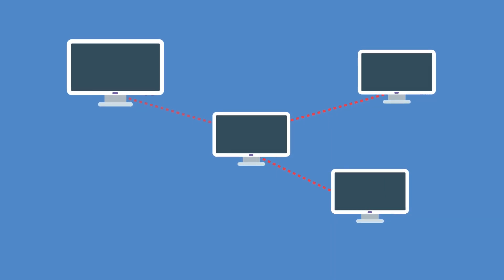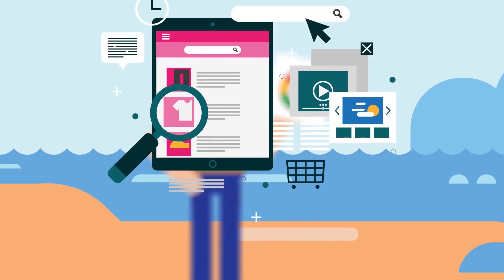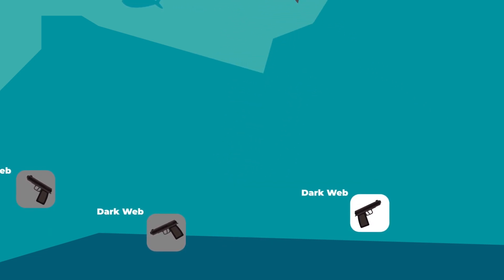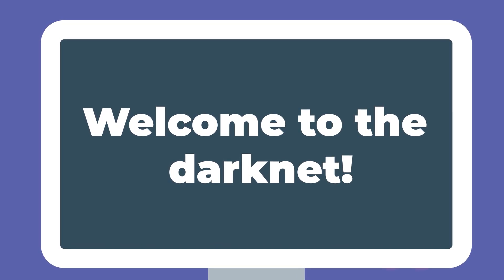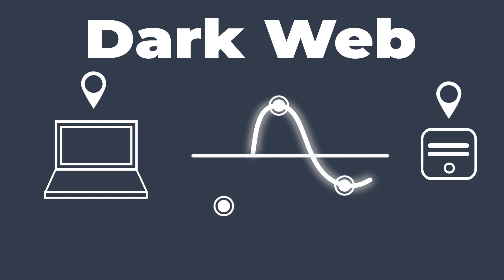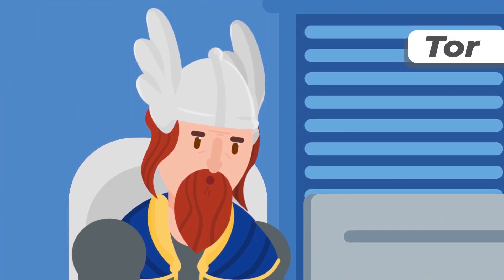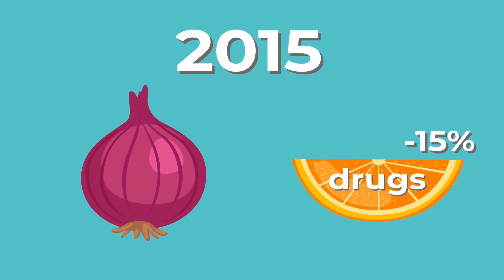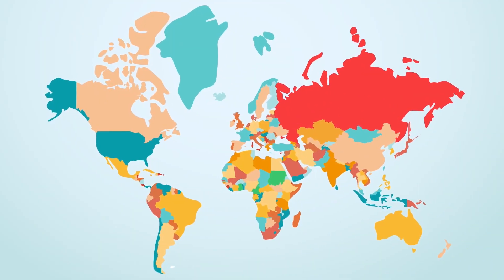Got Caught on the Dark Web - Infographic Comparison: Dark Web vs Deep Web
They are often associated with illegal activities, but on their own, they pose no danger. Let's find out what the Dark Web and Deep Web are all about. Why have the hidden parts of the World Wide Web earned a criminal reputation, and does the Dark Web really guarantee absolute anonymity?